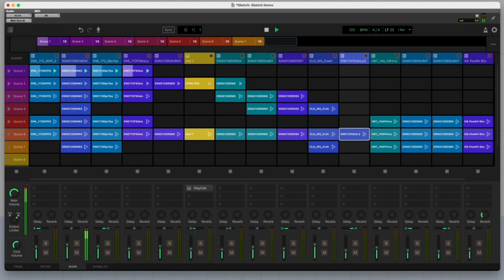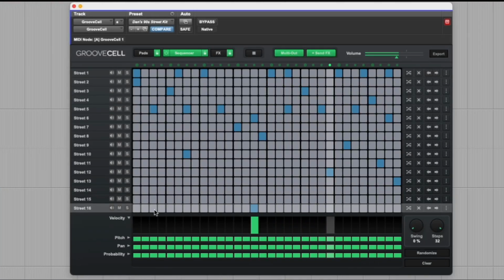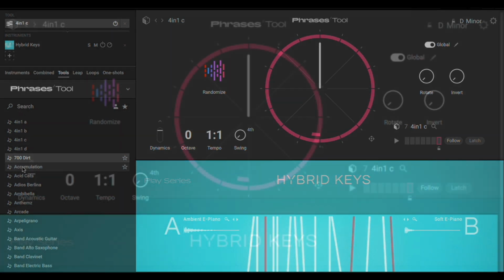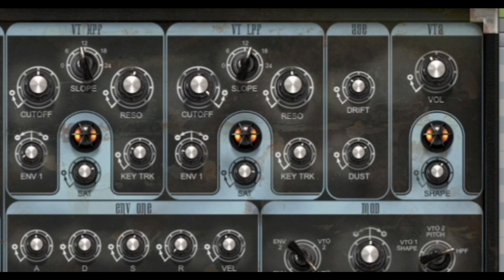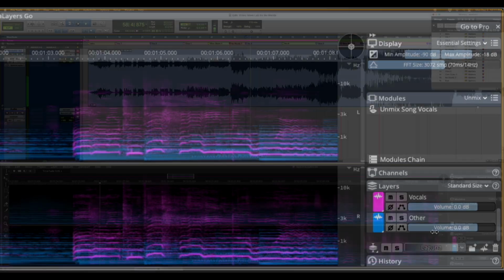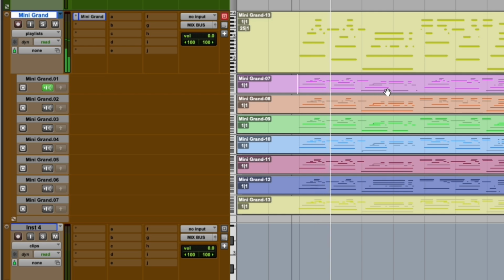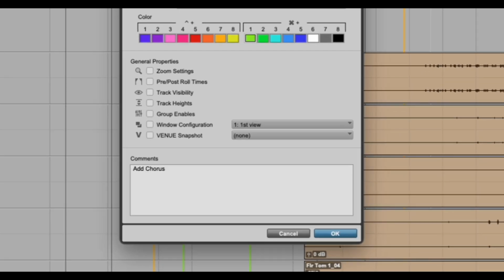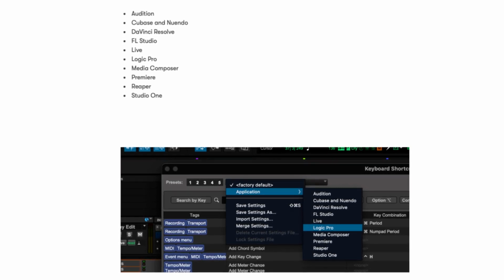What's NEW in PRO TOOLS? All of My Favorite Newer Features!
Here are many of my favorite newer features in Pro Tools that came out in updates over the last 2 years including SpectraLayers Go, the Sketch Sequencer, GrooveCell Virtual Drum Machine, PlayCell, Seqund Lite Sequencer, the BLEASS Arpeggiator, Midi Playlists, New Marker and Memory Locations, New Colors Features, and the Sonic Drop Program.

Here are links to my tutorial videos on these topics mentioned in this video.

Dan